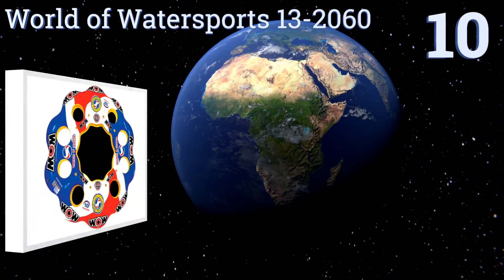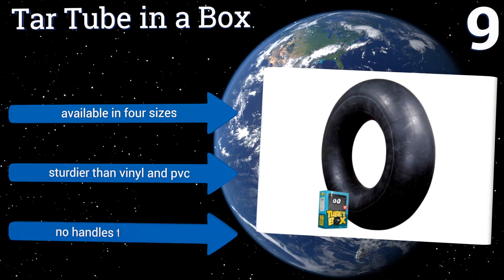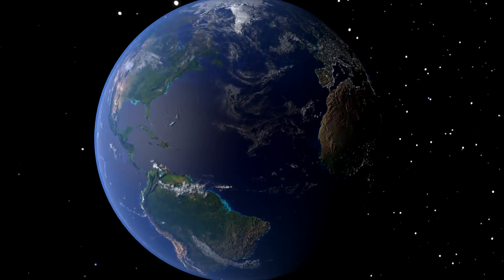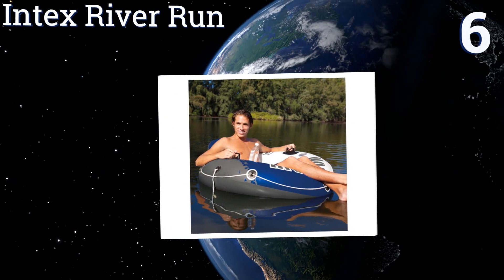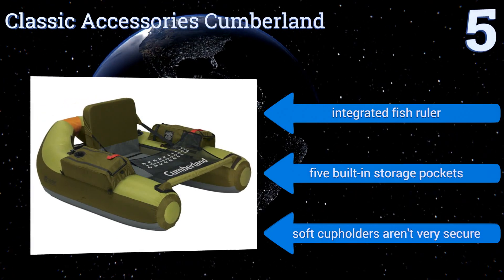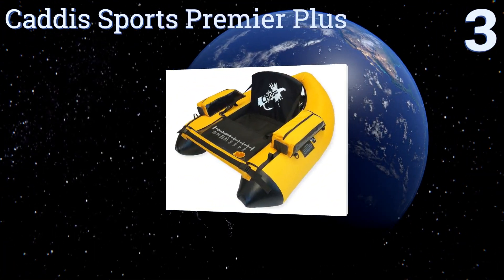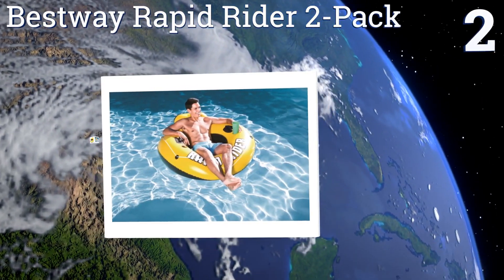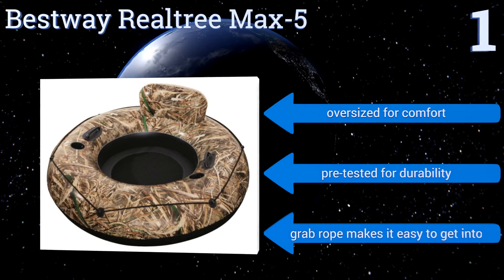10 Best Floating Tubes 2017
Please Note: Our choices for this wiki may have changed since we published this review video. Our most recent set of reviews in this category, including our selection for the year's best floating tube, is exclusively available on Ezvid Wiki.

Floating tubes included in this wiki include the airhead tremor, bestway realtree max-5, sportsstuff fiesta island, bestway rapid rider 2-pack, caddis sports premier plus, tube pro, classic accessories cumberland, intex river run, tar tube in a box, and world of watersports 13-2060.

Floating tubes are also commonly known as river tubes, water tubes, inner tube floats, river floats, and river run tubes.